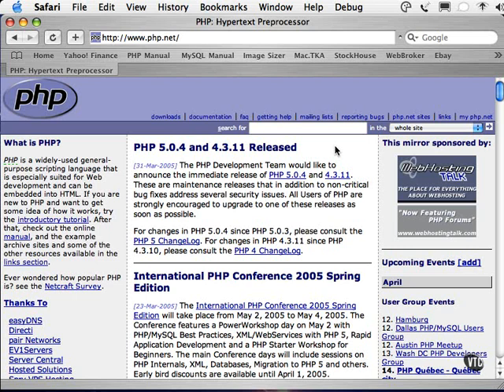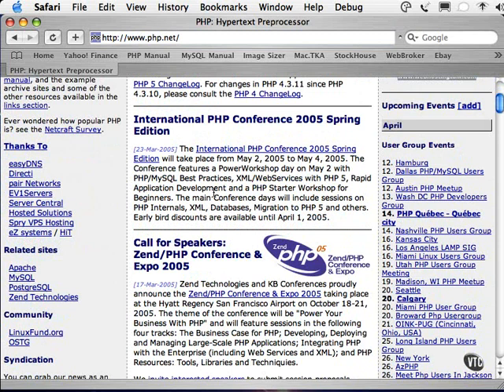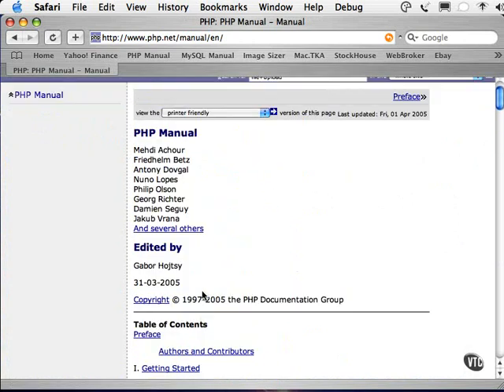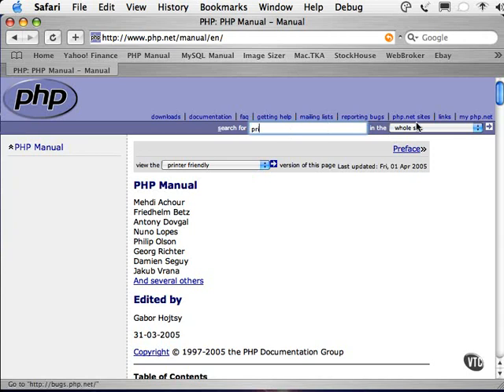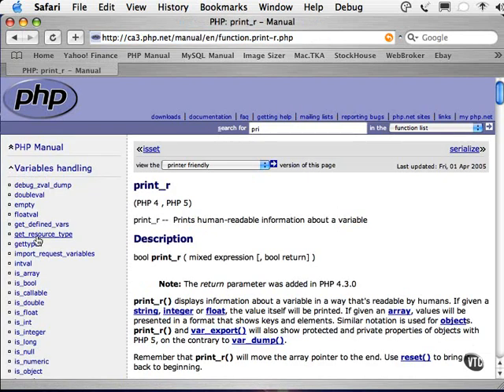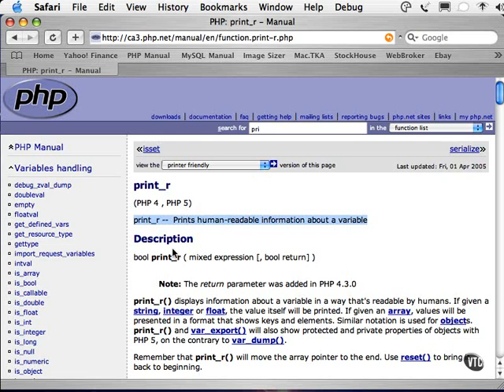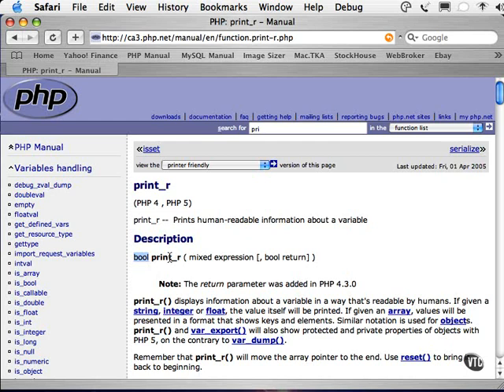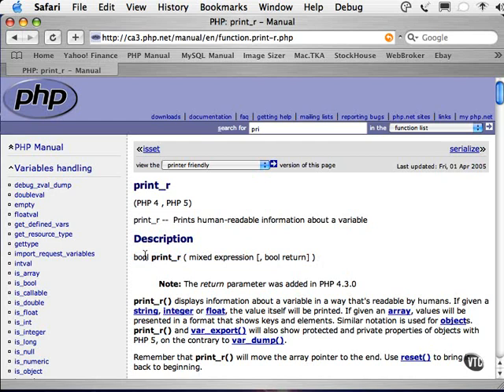Tutorial PHP Basics : Introduction Part 2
Virtual Tutorial PHP Basics